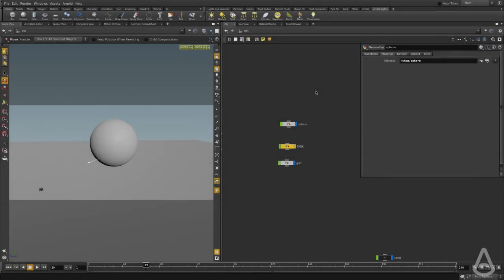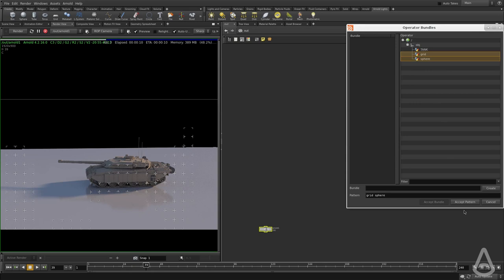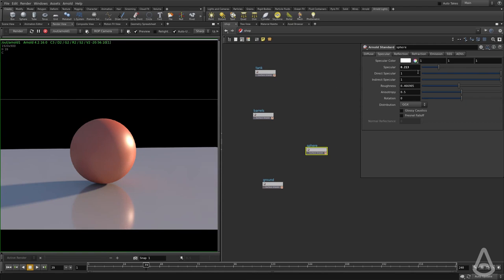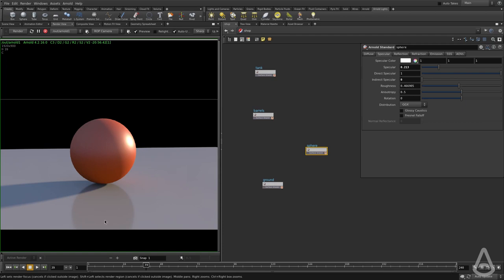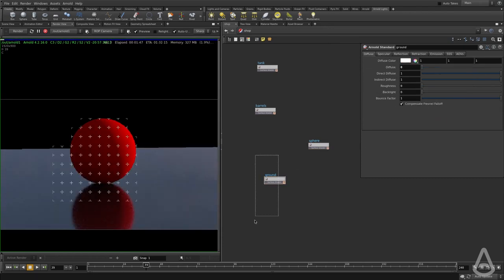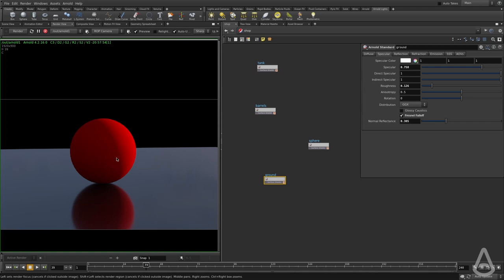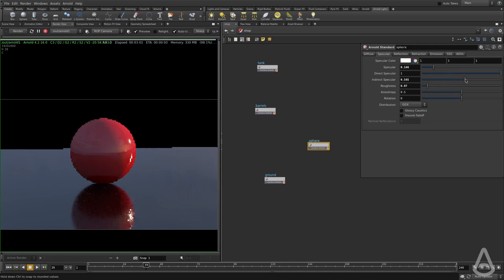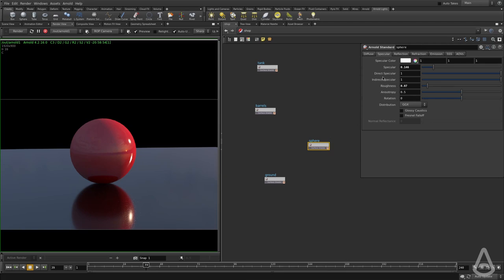14 ray types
Ray types in arnold